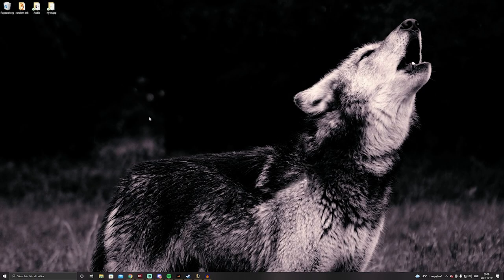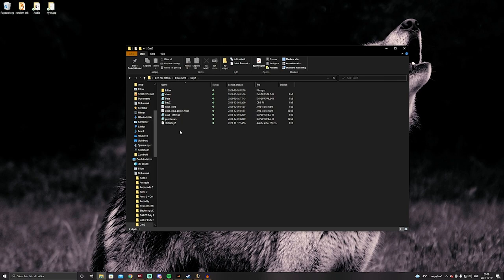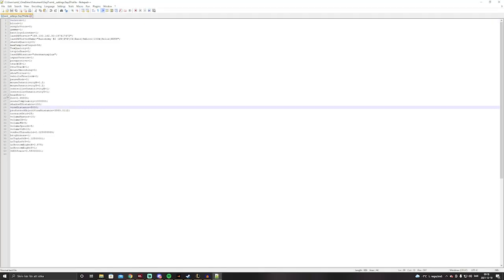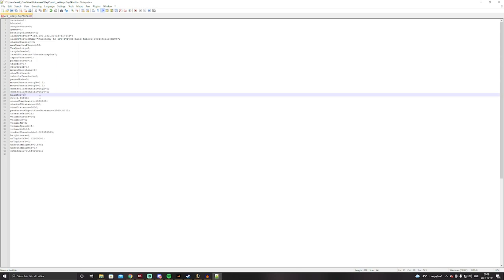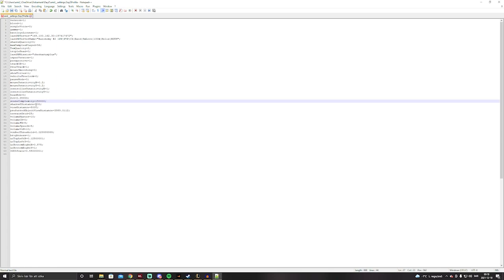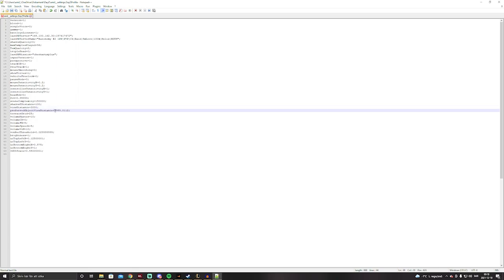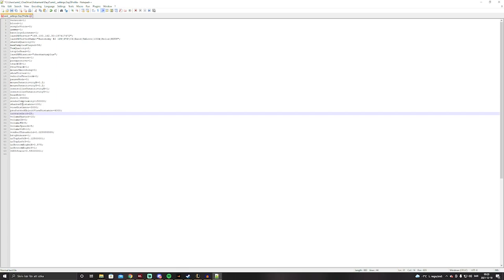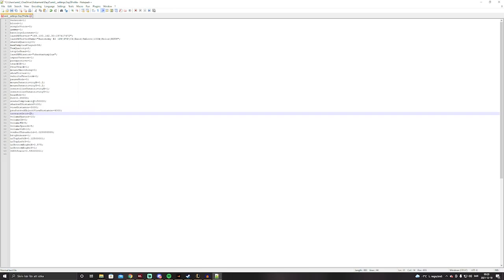My dayz config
The quality of the video was worse for some reason and I couldn't find a fix for this video but I hope you guys see something at least!

If you just want to copy paste my config file I'll leave it down here:

version=1;
blood=1;
singleVoice=0;
gamma=1;
battleyeLicense=1;
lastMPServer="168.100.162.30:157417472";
lastMPServerName="Autonomy #2 1PP|PVP|C4|Raid|5xLoot|100k|Helis|KOTH";
shadowQuality=0;
maxSamplesPlayed=96;
TexQuality=2;
tripleHead=0;
lastMPMission="chernarusplus";
inputVersion=1;
perspective=1;
trackIR=1;
freeTrack=1;
mouseSmoothing=0;
showTitles=1;
vehicleFreelook=0;
pauseMode=0;
mouseSensitivityX=0.2;
mouseSensitivityY=0.2;
controllerSensitivityX=1;
controllerSensitivityY=1;
headBob=0;
fov=0.95993;
sceneComplexity=150000;
shadowZDistance=100;
viewDistance=3000;
preferredObjectViewDistance=4000;
terrainGrid=25;
volumeMaster=10;
volumeCD=0;
volumeFX=5;
volumeSpeech=5;
volumeVoN=10;
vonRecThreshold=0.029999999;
brightness=1;
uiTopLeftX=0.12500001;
uiTopLeftY=0;
uiBottomRightX=0.875;
uiBottomRightY=1;
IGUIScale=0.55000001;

Also, keep in mind so save your file once you're done, forgot to include that in the video. :)

Apart from this config though everything else is by default.